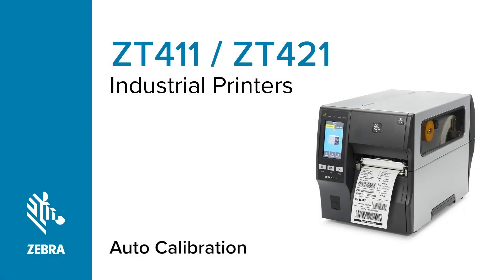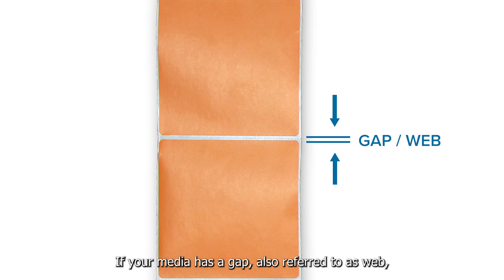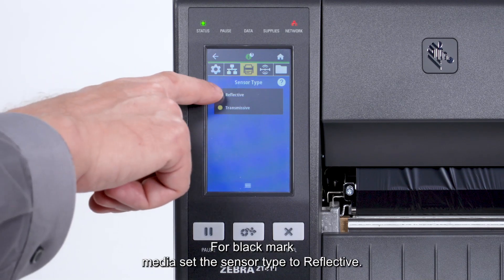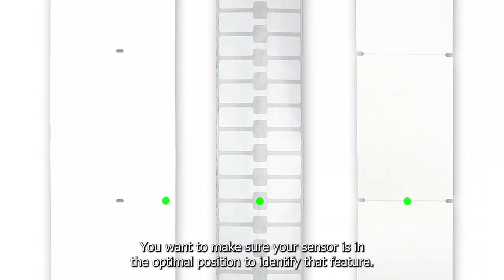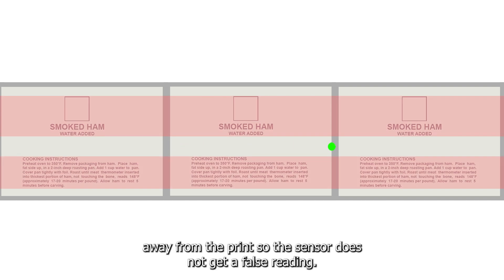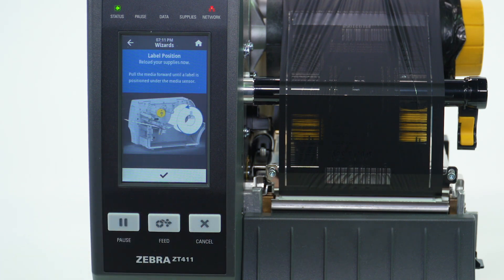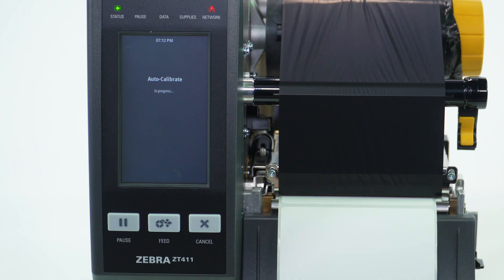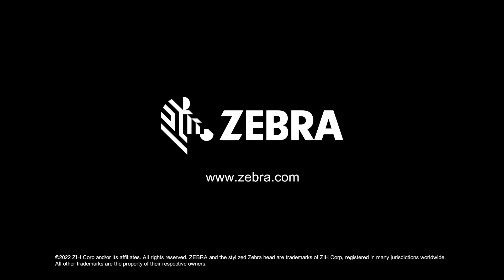Calibração para Impressora Zebra ZT411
Vídeo feito pela Fabricante Zebra Technologies.